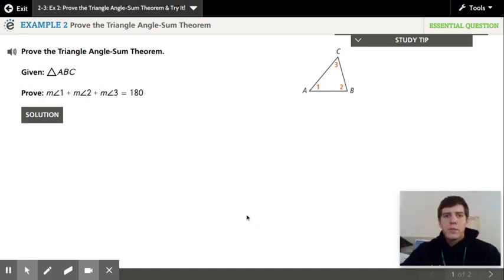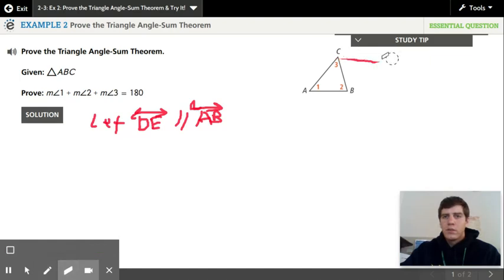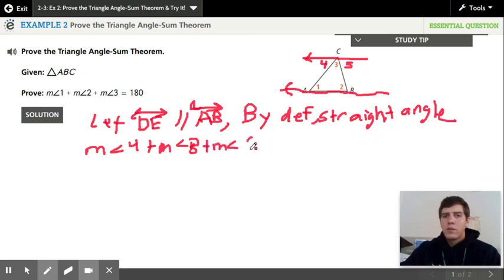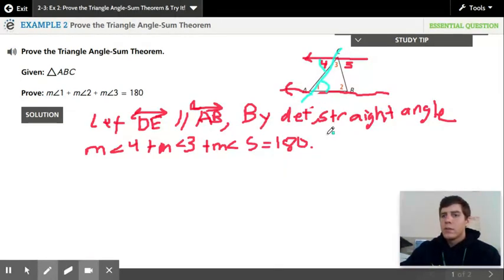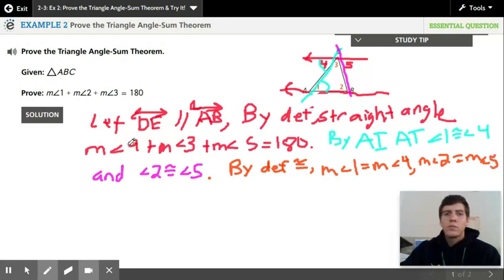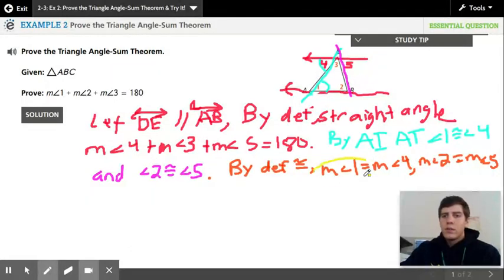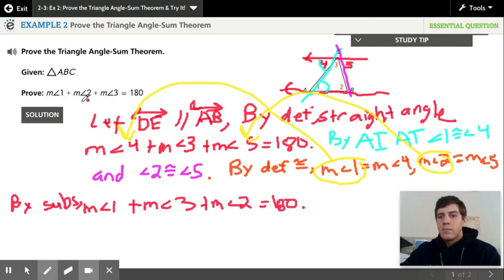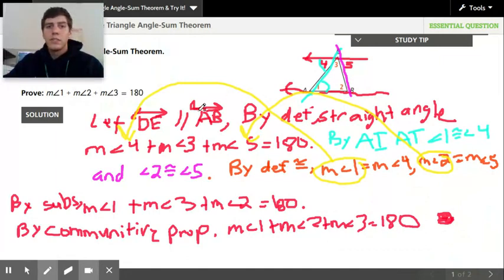Lesson 2-3 Example 2 Prove the Triangle Angle Sum Theorem